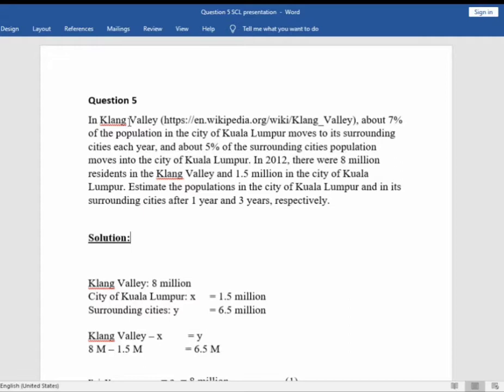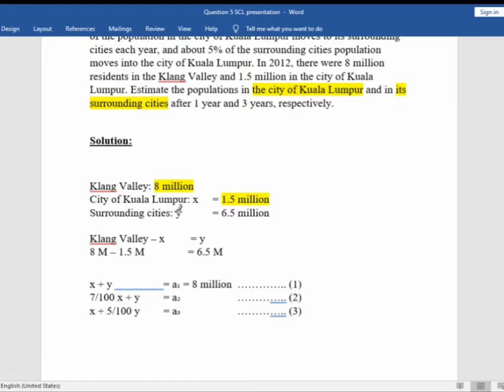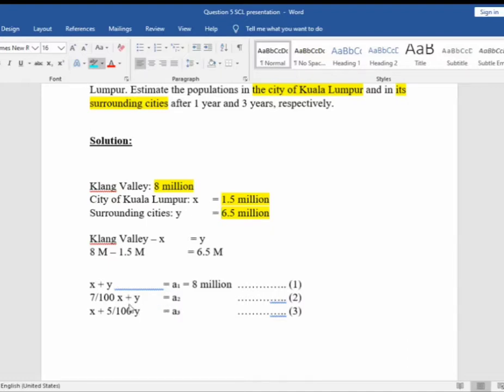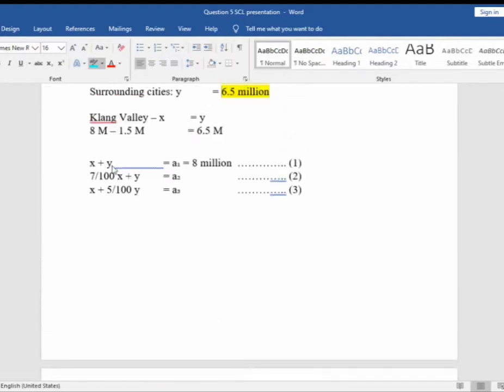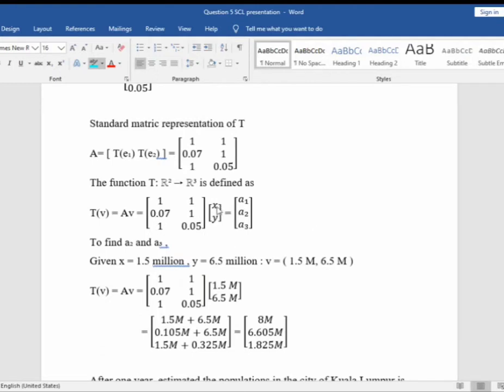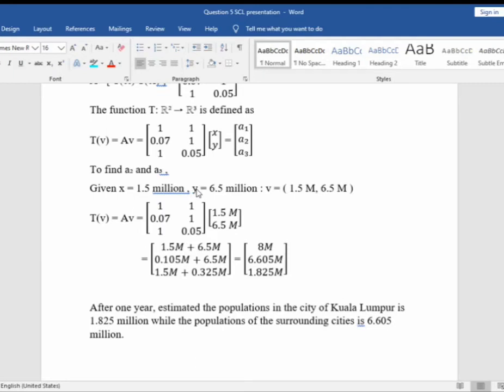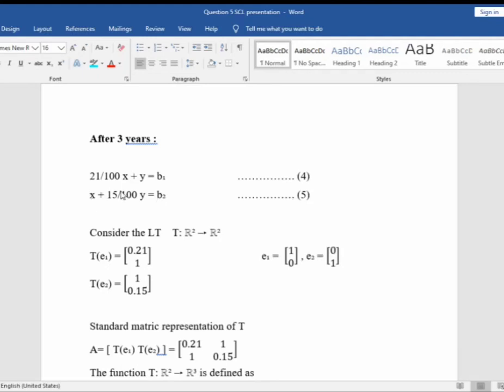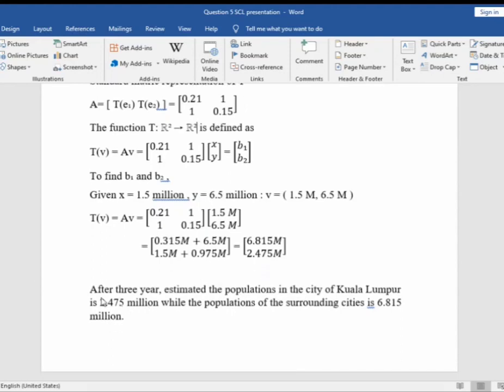Linear Transformation for Aljabar Linear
Scl 2 (group)